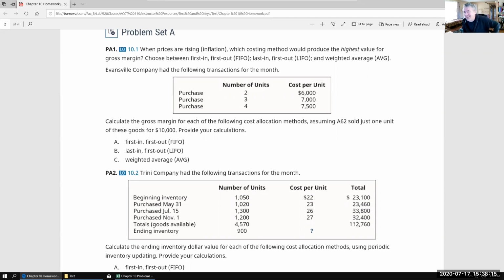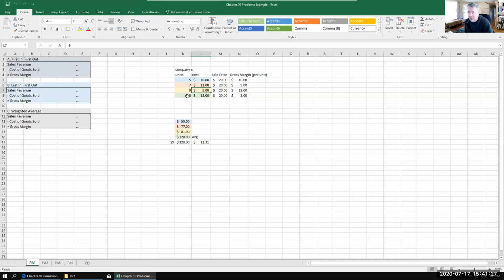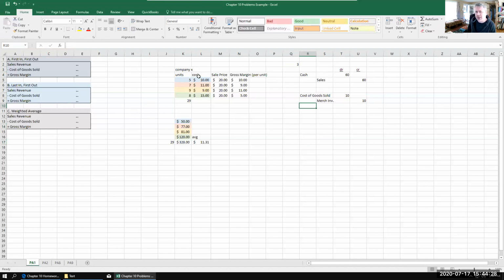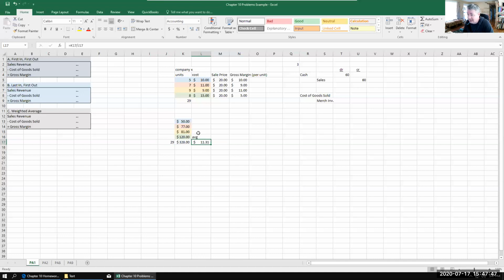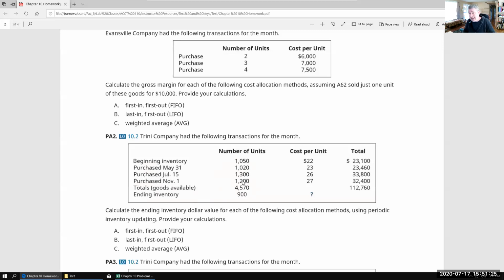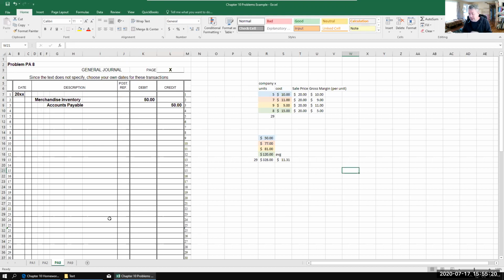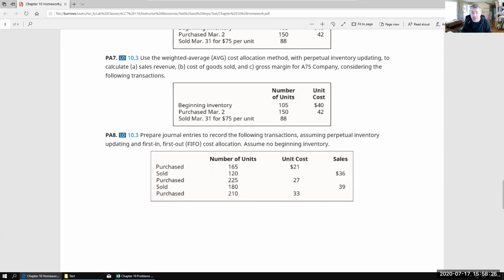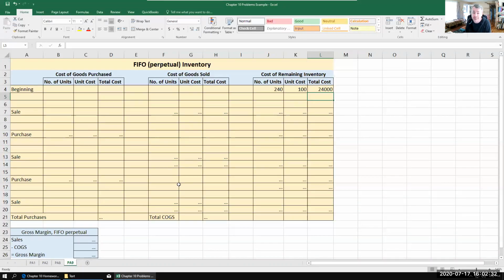Acct 110 HW 5 starter